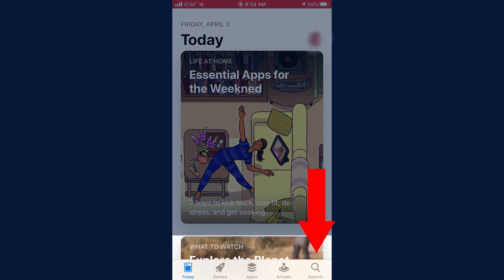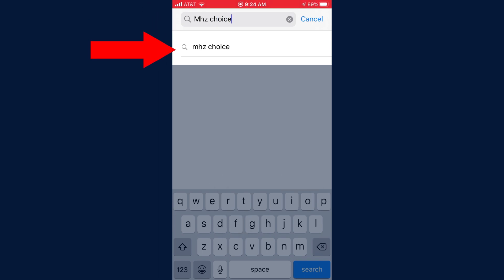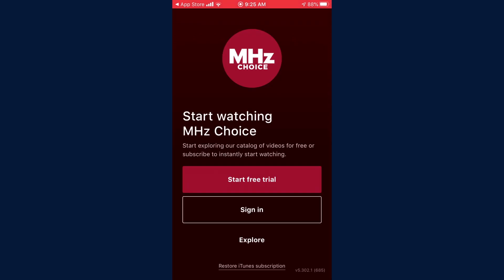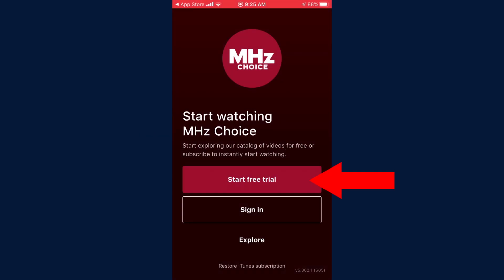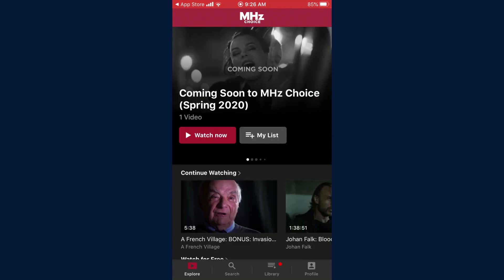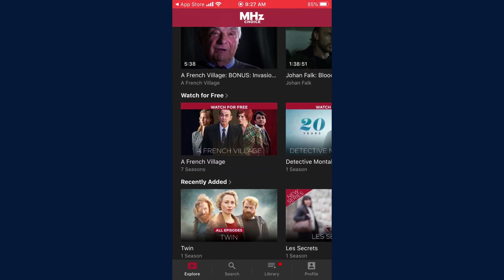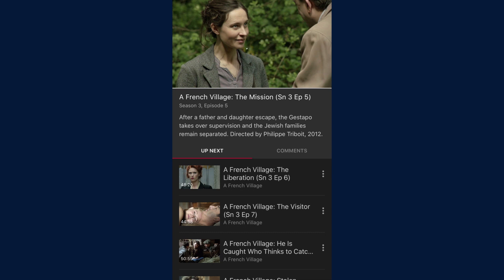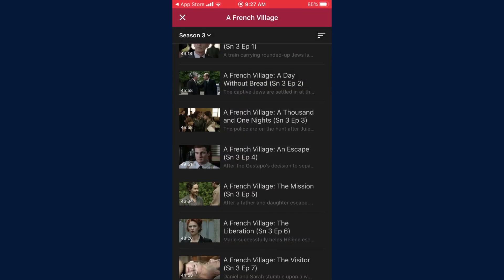MHz Choice iOS App Walk-Through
MHz Choice iOS App Walk-Through April 2020